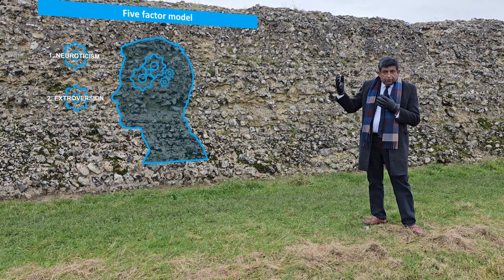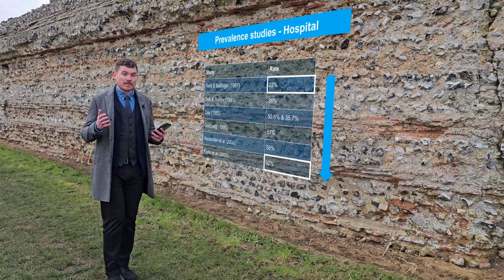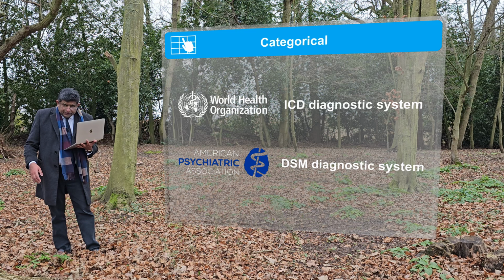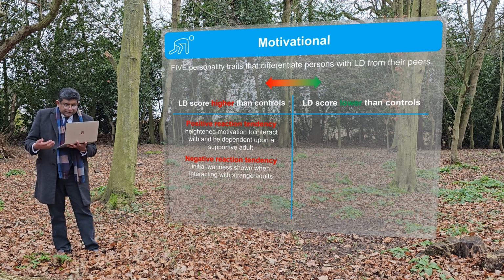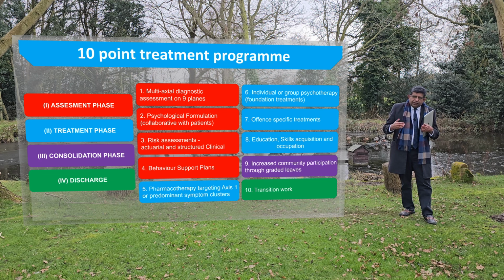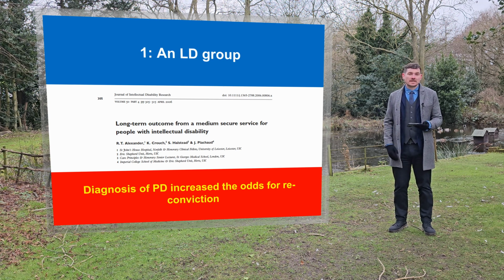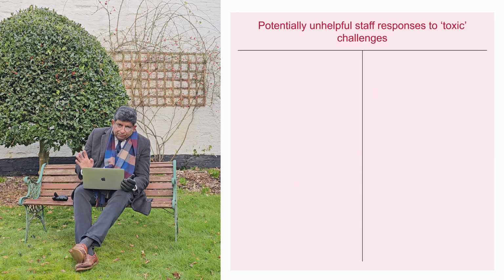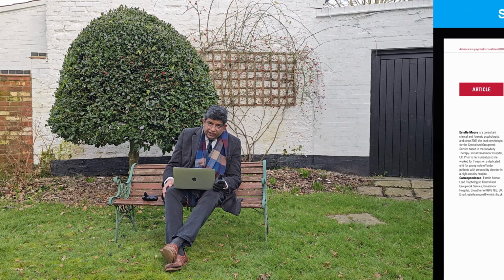Training Video 2 - Personality Disorder in Learning Disability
This programme is part of the Continuing Professional Development (CPD) series from Research in Developmental Neuropsychiatry (the RADiANT network) and is written and produced by Regi Alexander, Consultant Psychiatrist and Convenor, RADiANT. It features Phil Temple, Specialty Doctor & Locum Consultant Psychiatrist & Elizabeth Patteril, Research Assistant, RADiANT.

Chapters:

00:00 - Title Sequence and Introduction - Regi Alexander
01:55 - Contents of Video - Elizabeth Patteril
02:33 - What is Personality and Personality Disorder?  Regi Alexander
06:06 - Objections to Diagnosis - Phil Temple
09:16 - Reliability, Validity and Clinical Utility - Phil Temple
13:34 - Approaches to Diagnosis - Regi Alexander
22:46 - Treatment and Treatment Outcomes - Regi Alexander
31:14 - Treatment Outcomes - Phil Temple
33:11 - Staff Training Issues - Regi Alexander
42:19 - Recap of main points - Elizabeth Patteril
43:21 - End Credits

Visual Production Credits:

Aerial footage of Hunstanton "iStock.com/Duncan Cuthbertson"
Aerial footage of Kings Lynn "iStock.com/Duncan Cuthbertson"
Aerial footage of Great Yarmouth "iStock.com/Alexey_Fedoren"
Aerial footage of Norwich "iStock.com/Alexey_Fedoren"

"[Cinematic Drama - LuLuProduction] via MotionArray.com"
"[Forgot His Place - Waves] via MotionArray.com"

Filmed, edited and directed by Alex Johnstone of Intricate Digital Editing who is an expert by experience and member of the RADiANT Advisory Group.